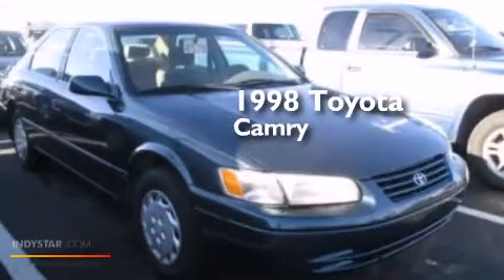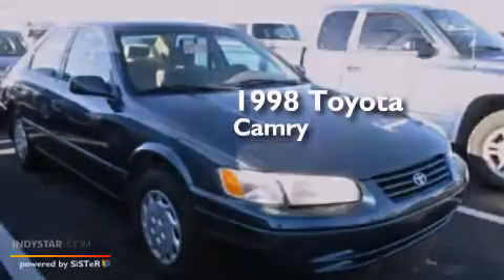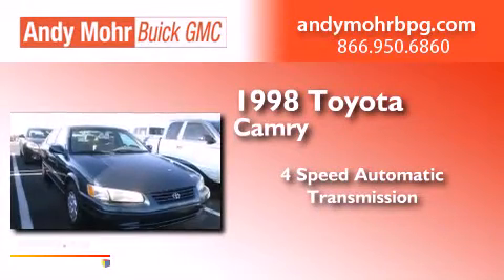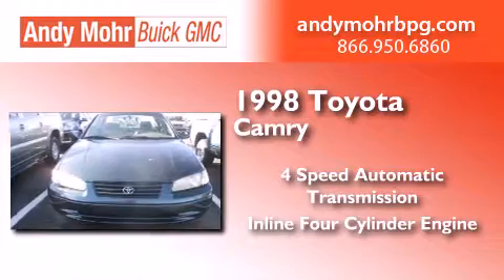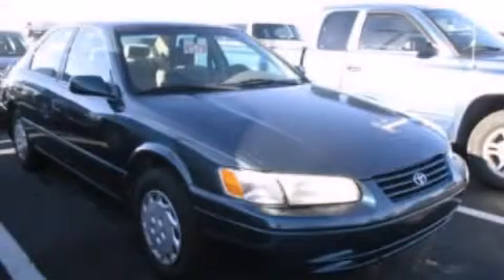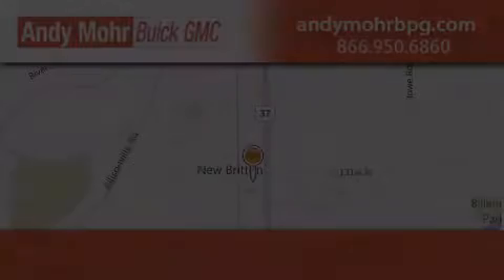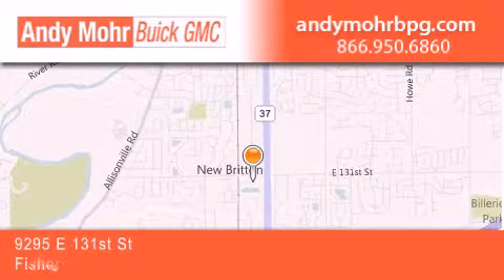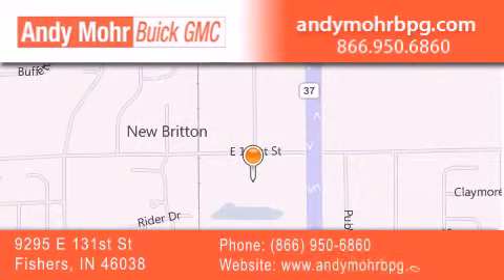1998 Toyota Camry Fishers IN 46038 G5689C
We've been honored to serve the Fishers IN area , we promise that your experience at our dealership will exceed your expectations ! Year : 1998 Make : Toyota Model : Camry Engine : 2.2L I4 16V MPFI DOHC Trans . : 4-Speed Automatic Exterior : Green Miles : 151,509 Stock : G5689C Andy Mohr Buick GMC 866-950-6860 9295 E. 131st Street Fishers , IN 46038